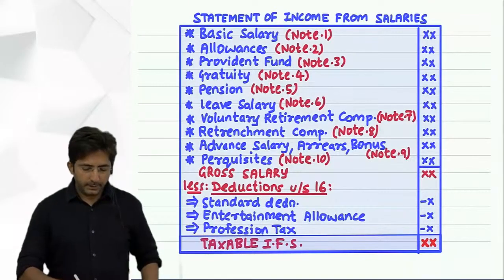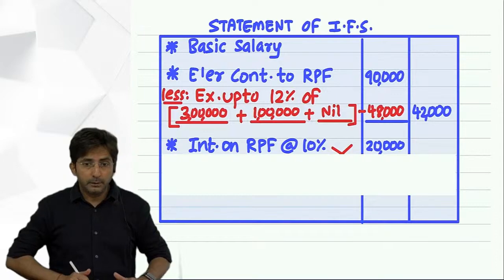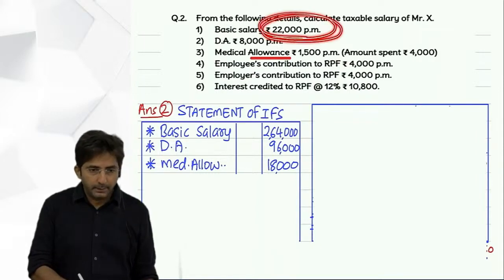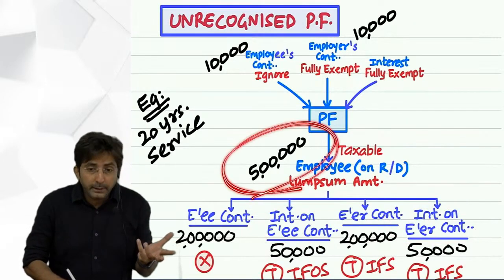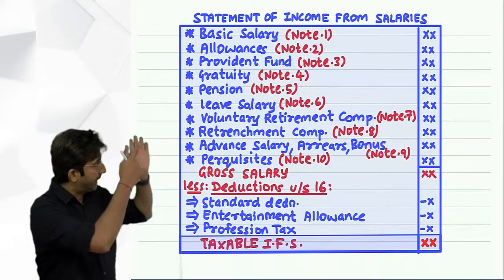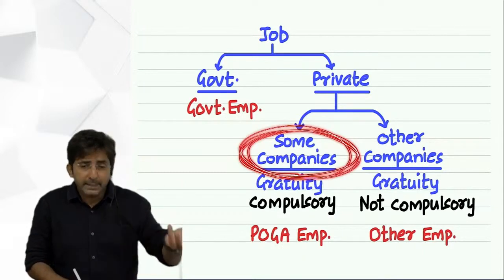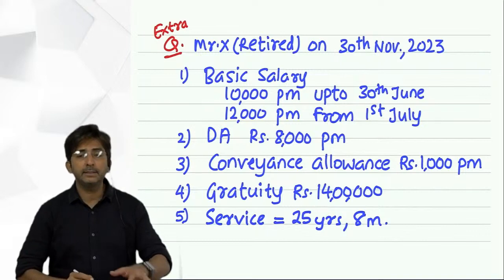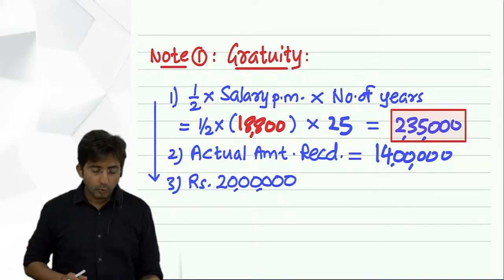06. CA INTER DIRECT TAX | ENGLISH | SALARIES 3 | NOV 24 REGULAR | CA SHIRISH VYAS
06. CA INTER DIRECT TAX | ENGLISH | SALARIES  3 | NOV 24 REGULAR | CA SHIRISH VYAS